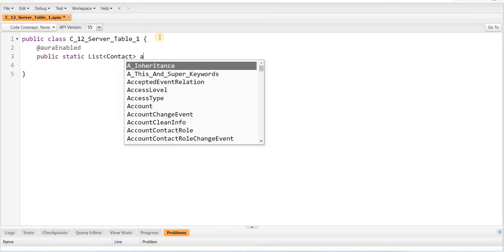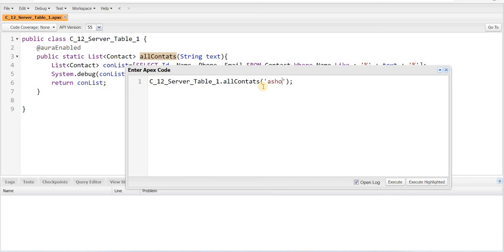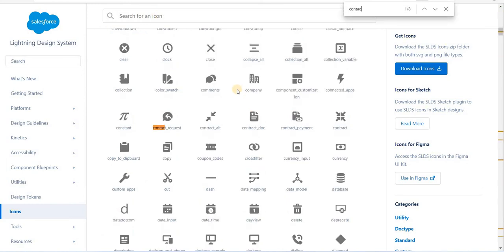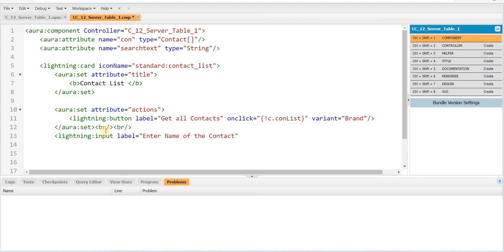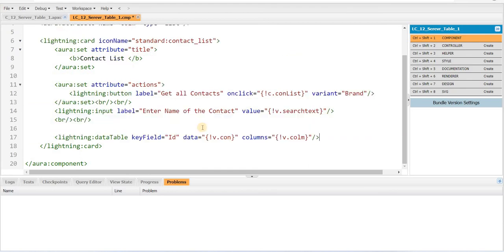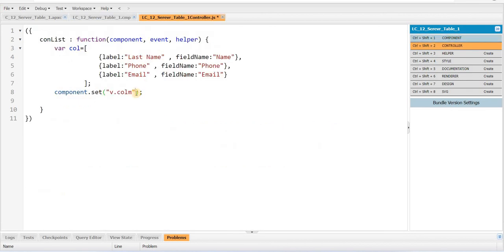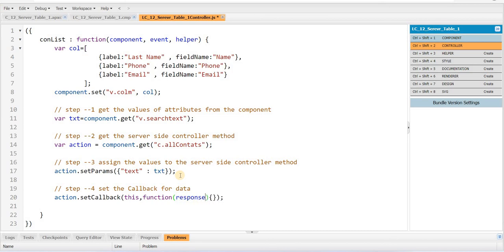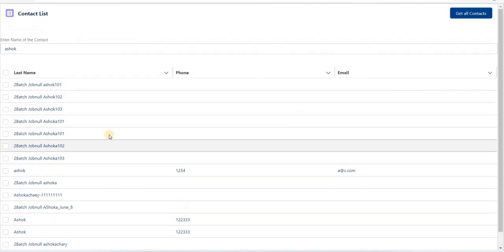Aura 21, Server Side Controller 4 Table Creation